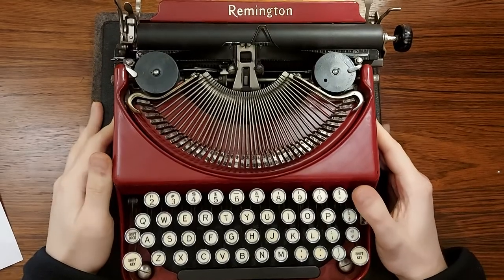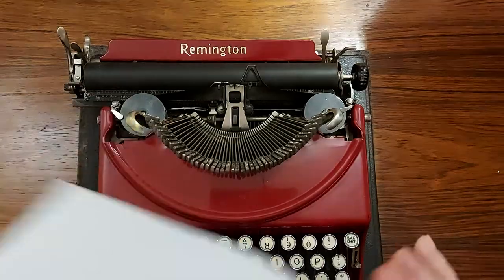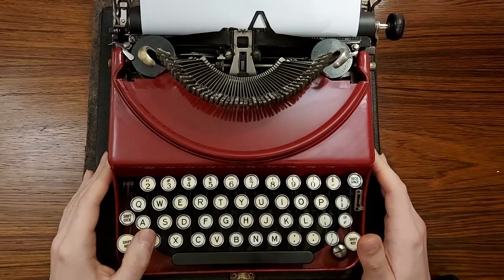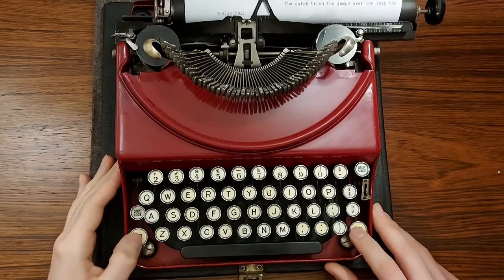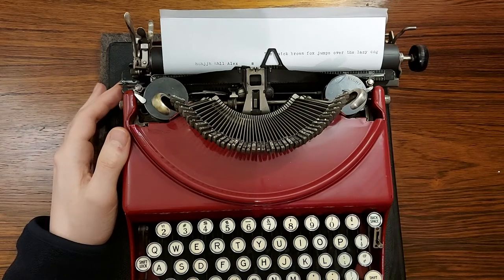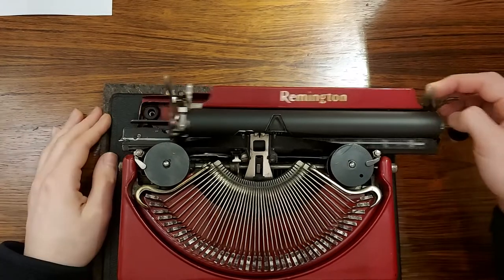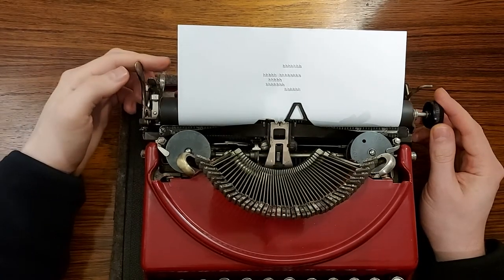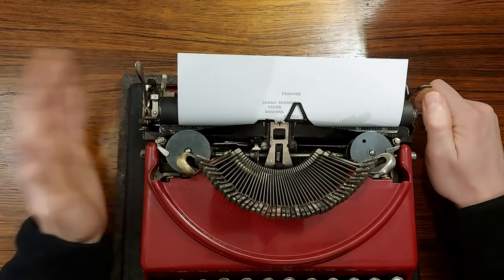How To Use 1920s Remington Portable Typewriter – Video Guide / Instructions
Hello! I made a video for a customer who purchased this beautiful red Remington typewriter and thought to share it with the rest of you.

Parts of this video will apply to a lot of the other Remington of similar age, including Remington Portable, Remington Compact Portable, Remington Home Portable, Monarch Portable and others.